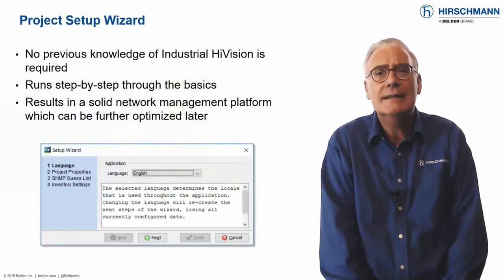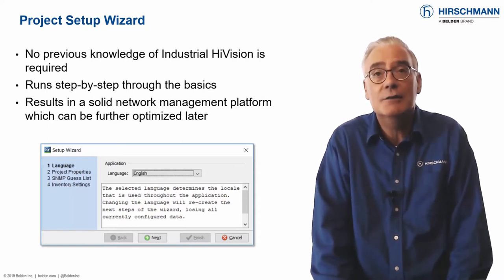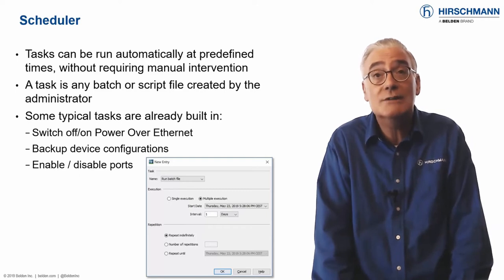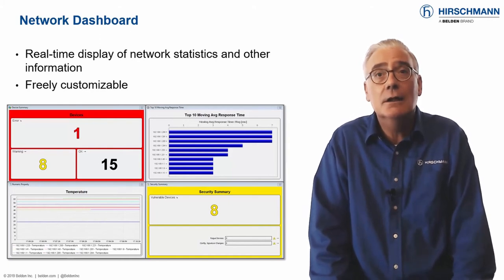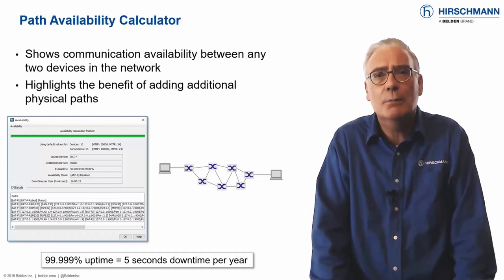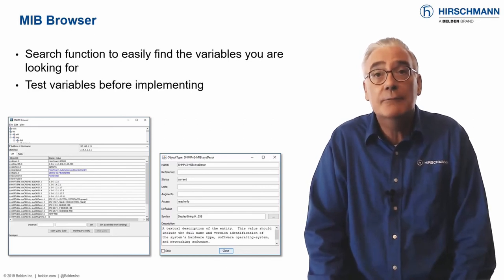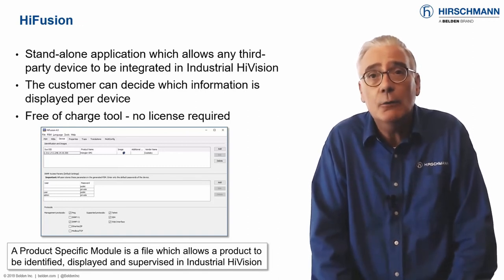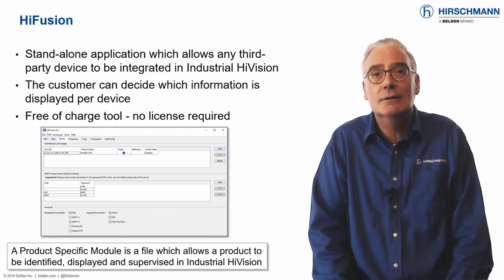Benefits of Industrial HiVision - Part 17: Tools Part 1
It is always good to know that you have got the right tools for the job. Over the years our customers have asked us for many software tools. We have integrated these tools directly into Industrial HiVision, to help all our customers with their administrative tasks. Presented by Mark Cooksley.